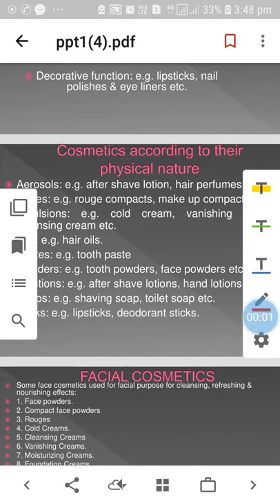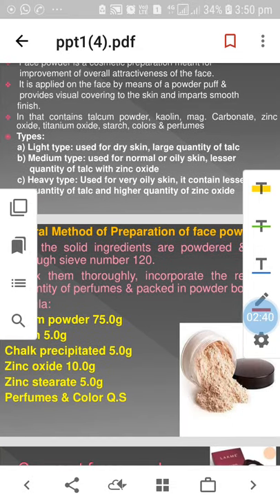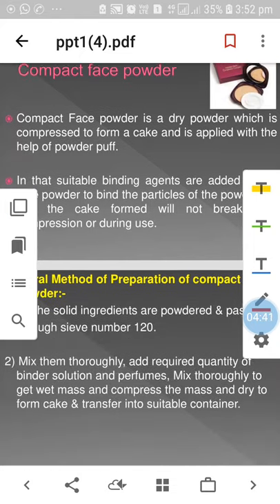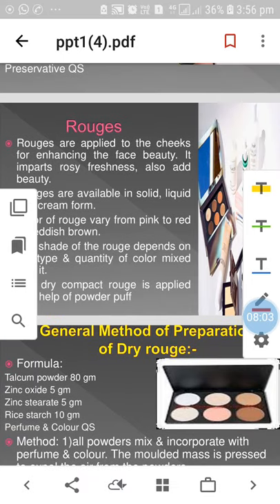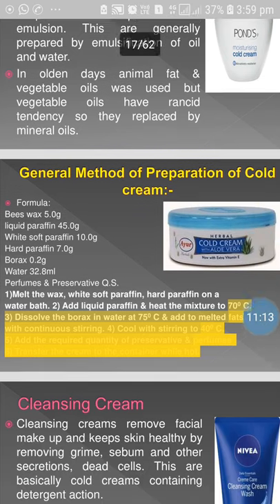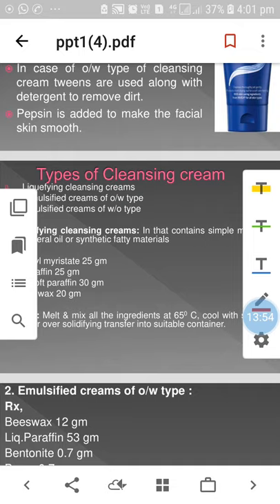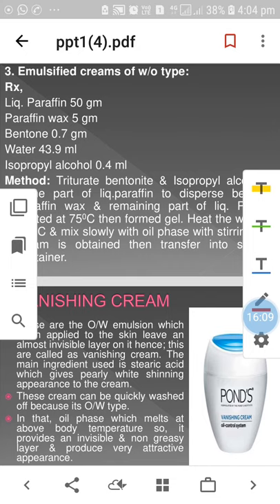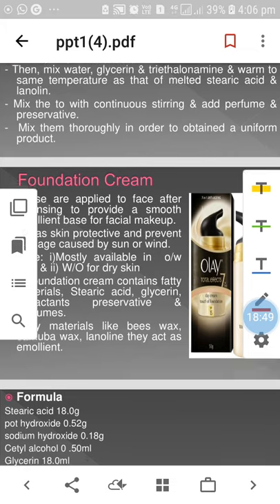Part 02 Dental And Cosmetic Preparation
Mrs. Sancheti V P
Principal, SND Diploma college of pharmacy,Yeola